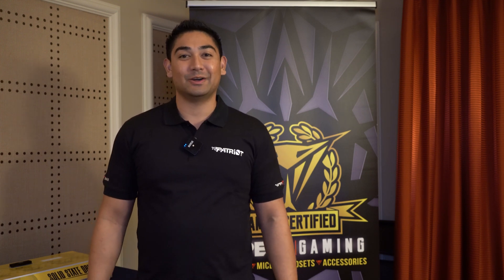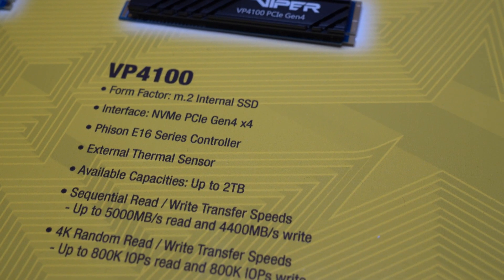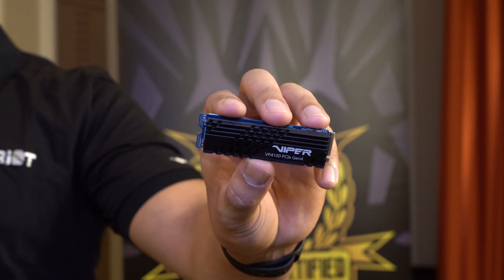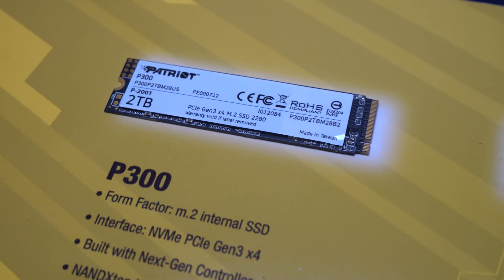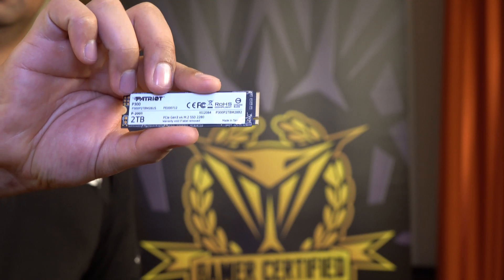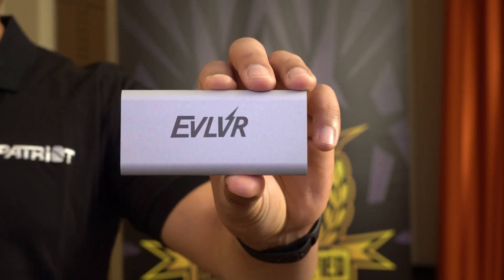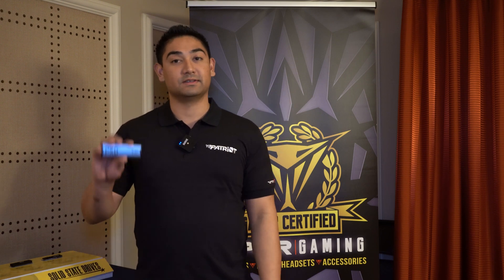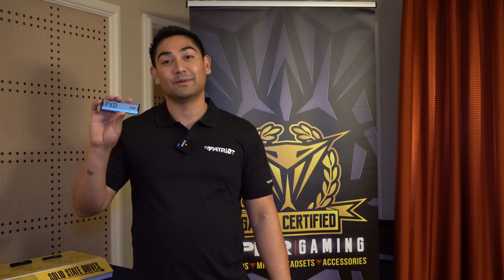Patriot VP4100 PCIe 4.0 SSD, P300 SSD & ELVR2 & PXD portable SSDs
Patriot VP4100 PCIe 4.0 SSD, P300 SSD & ELVR2 & PXD portable SSDs CES2020 - Patriot introduced many new SSDs during CES 2020. The VP4100 is a PCIe 4.0 SSD with high read and write speeds of up to 5 GB/s. Patriot also offers a PCIe 3.0 SSD for more budget oriented customers. There are also two new portable SSDs, the ELVR2 with Thunderbolt 3 und the PXD with USB 3.2. More (German) information

Produkte, die im Intro zu sehen sind:
be quiet! Dark Base 700 Pro

HyperX Alloy Elite RGB
HyperX Pulsefire Surge

MSI Optix MPG341CQR
MSI MEG X570 Godlike

WD Black SN750 SSD